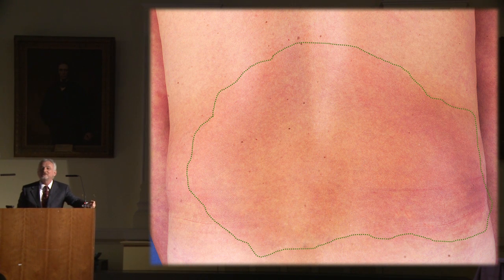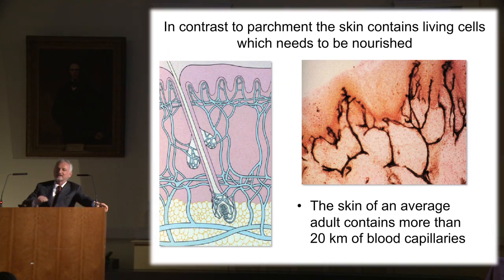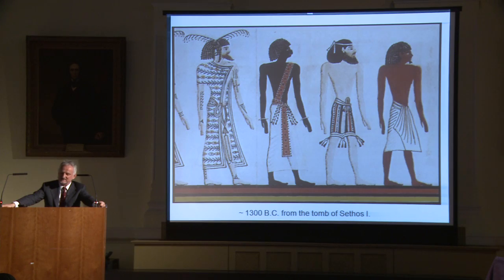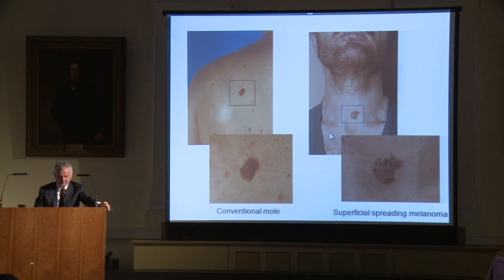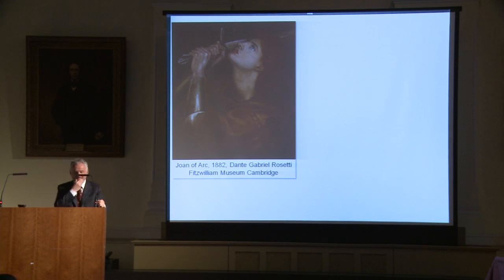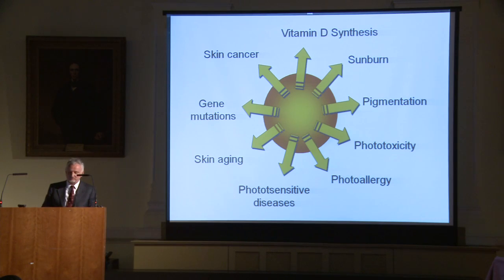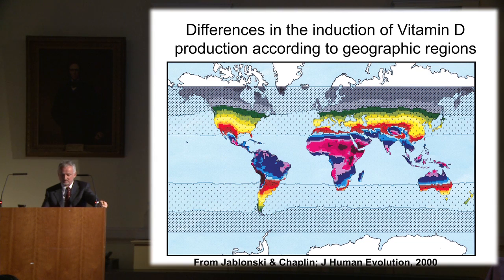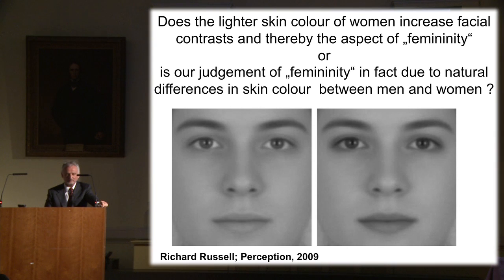Skin and Colour - Profesor Erwin Tschachler